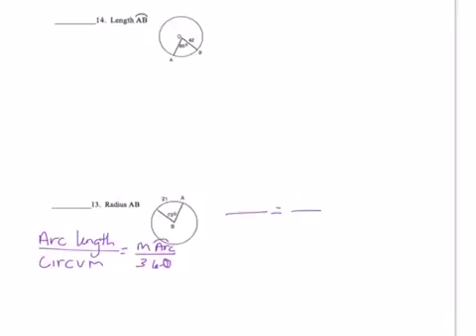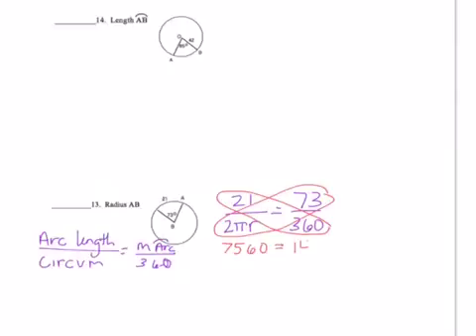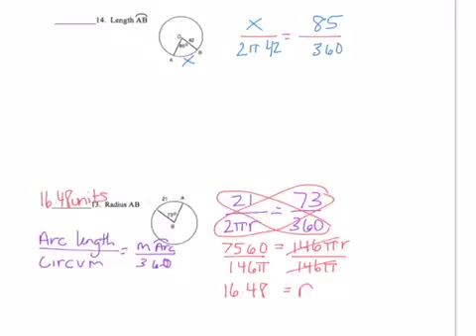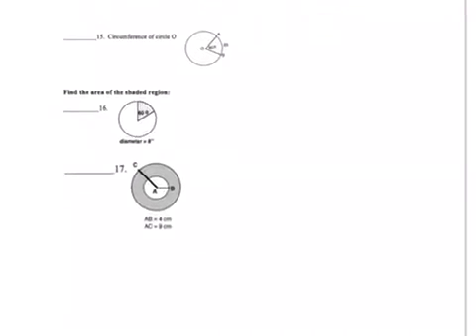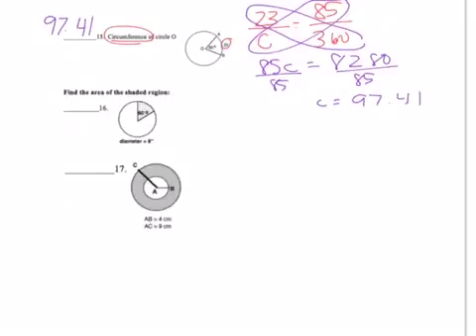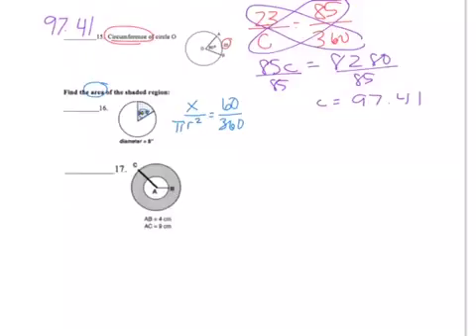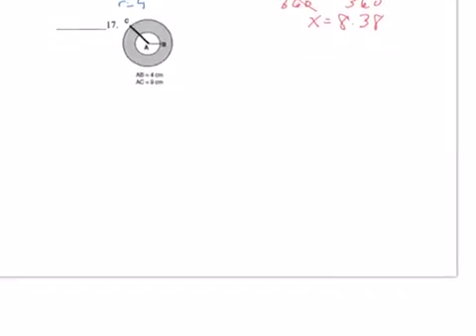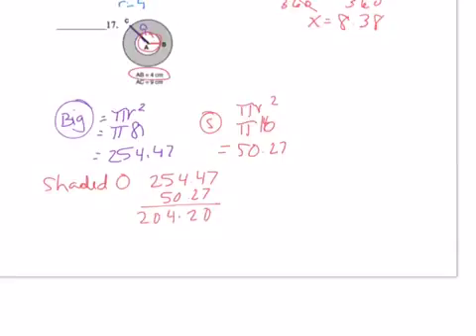ch 11 review #13-17